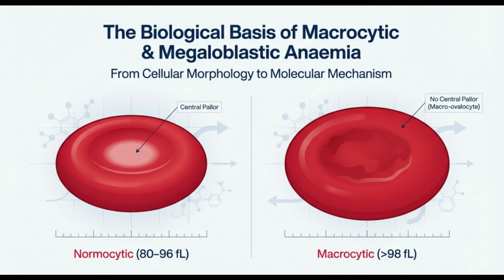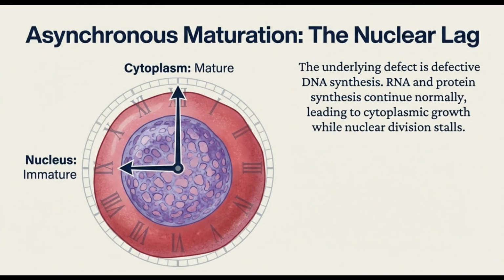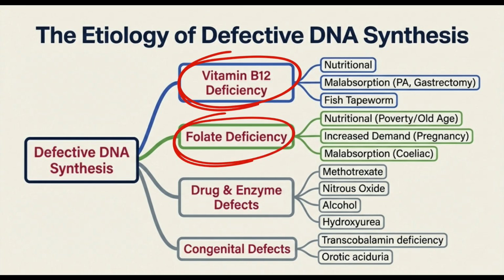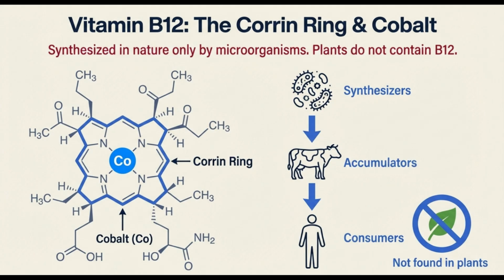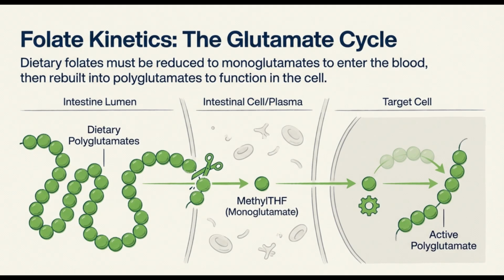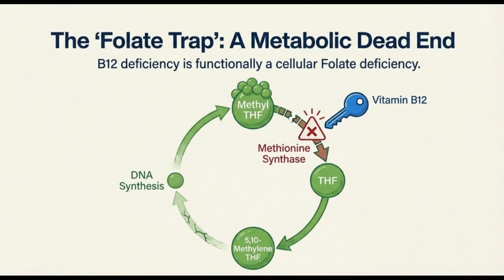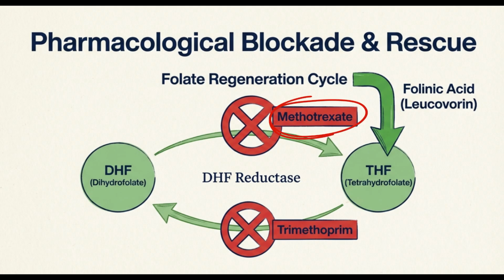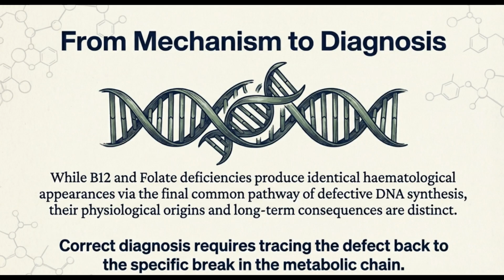Megaloblastic Anaemia: Biochemical Basis and Causes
Macrocytic anemia can be confusing — especially when differentiating megaloblastic from non-megaloblastic causes. In this detailed lecture, we break down the complete pathophysiology of vitamin B12 and folate deficiency, their absorption, transport, biochemical functions, and the exact mechanism by which defective DNA synthesis produces megaloblastic changes in bone marrow.

🔬 In this video, you will learn:

• What defines macrocytic anemia (MCV more than 98 fL)
• Megaloblastic vs non-megaloblastic anemia
• Structure and sources of Vitamin B12 (cobalamin)
• Intrinsic factor, cubilin, and ileal absorption mechanism
• Transcobalamin vs haptocorrin — functional differences
• Biochemical role of methyl B12 and adenosyl B12
• Folate metabolism and polyglutamate forms
• The methyl-THF trap mechanism
• How impaired thymidylate (dTMP) synthesis causes nuclear-cytoplasmic asynchrony
• Drug-induced megaloblastic anemia (methotrexate, trimethoprim, pyrimethamine)
• Clinical and laboratory correlation

This lecture is ideal for:
Medical laboratory students
MLS / MLT exam preparation
Pathology and hematology learners

Understanding the biochemical link between B12, folate, and DNA synthesis is essential for interpreting macrocytosis, elevated homocysteine, methylmalonic acid, and bone marrow findings.